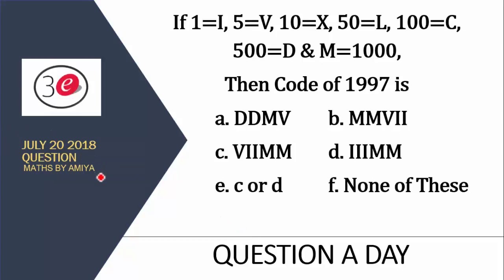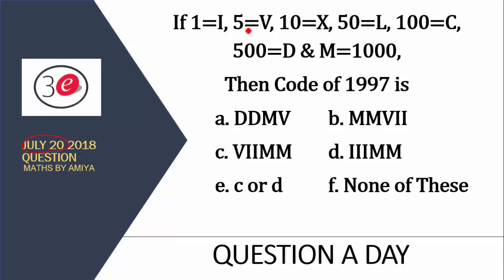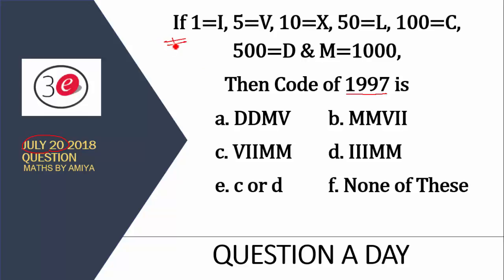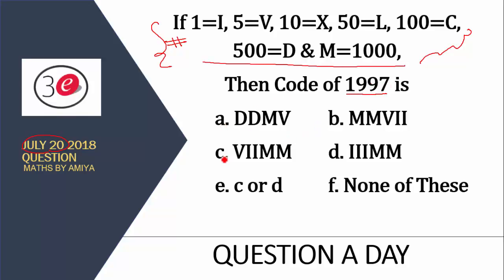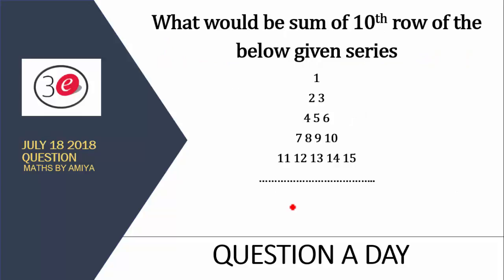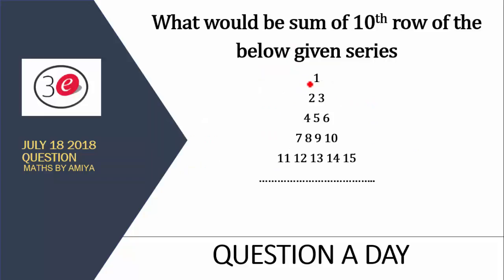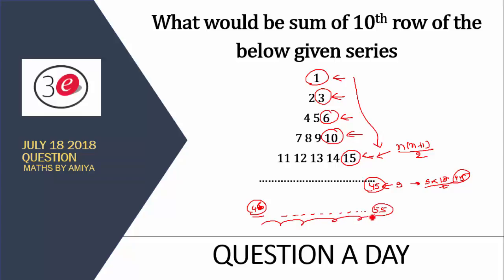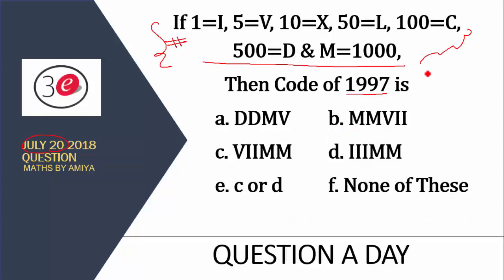Question A Day - July 20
If 1=I, 5=V, 10=X, 50=L, 100=C, 500=D & M=1000,
Then Code of 1997 is
    a. DDMV  b. MMVII
    c. VIIMM d. IIIMM
    e. c or d  f. None of These